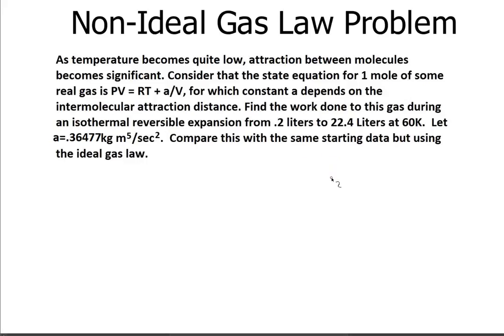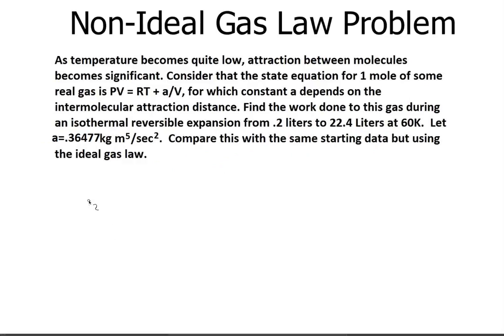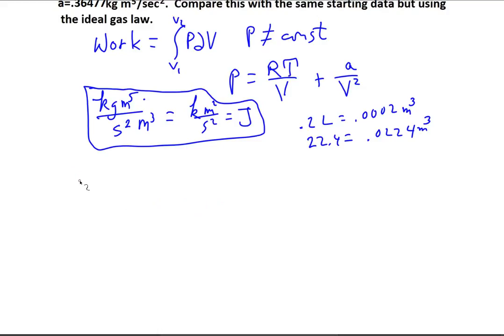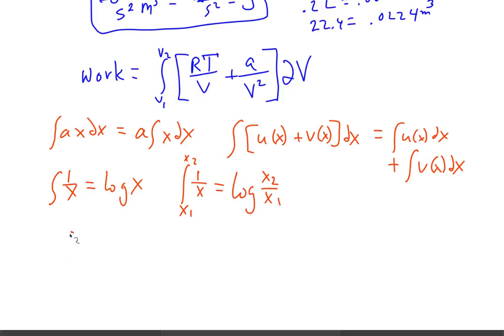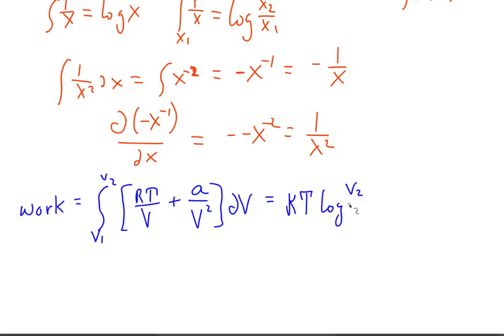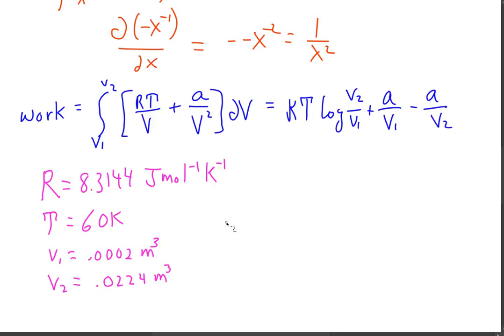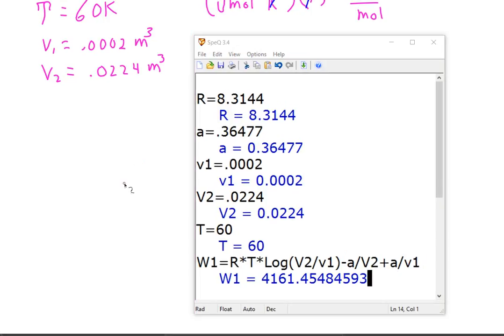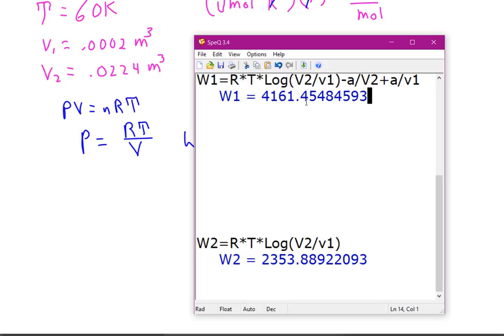Non Ideal Gas Law Problem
Calculate Work from a Reversible Isothermal expansion using both an non-Ideal Gas Law and an Ideal Gas Law.